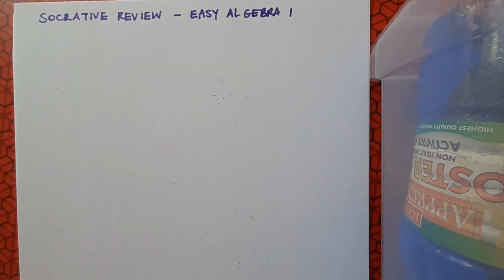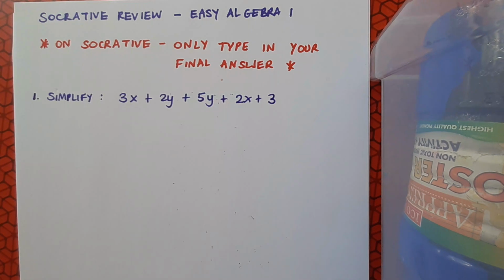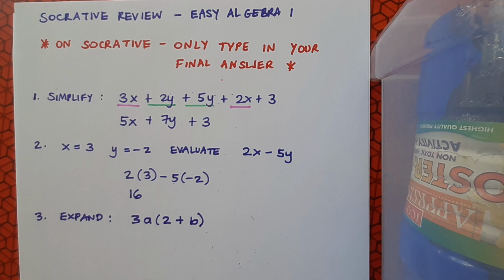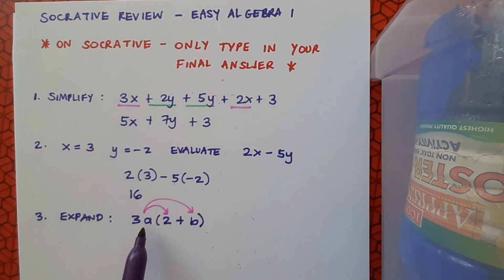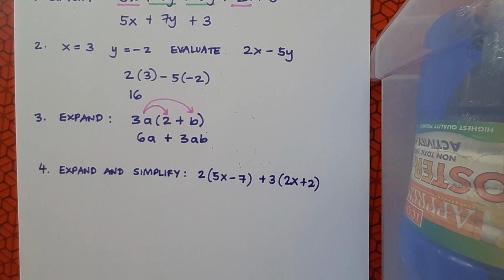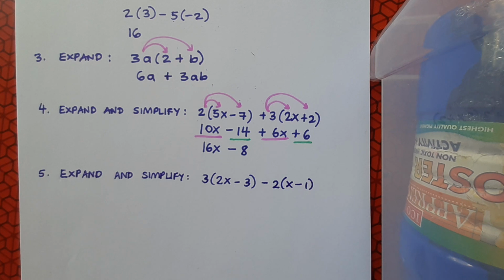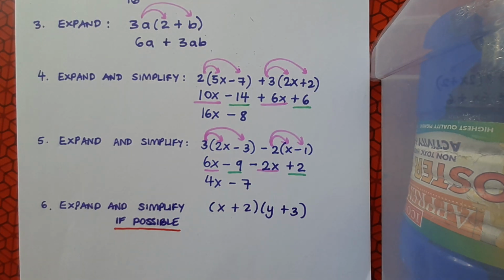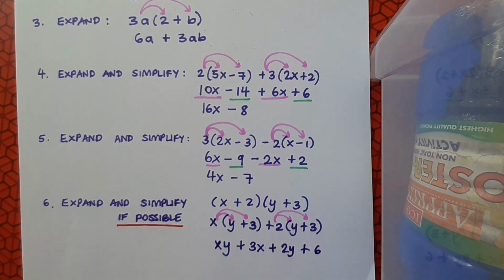Socrative Review - Easy Algebra 1